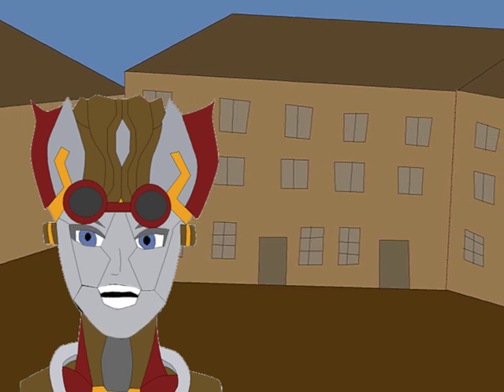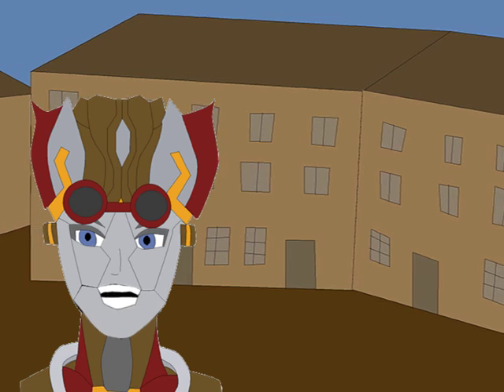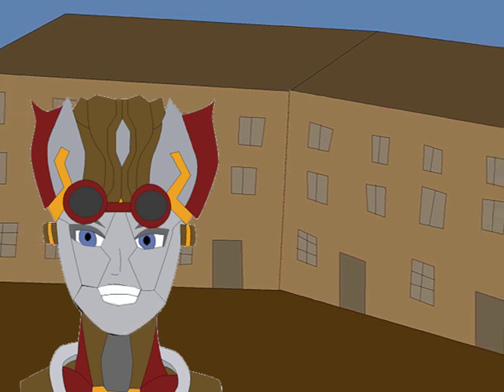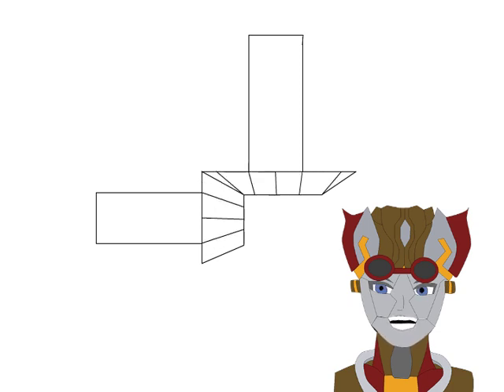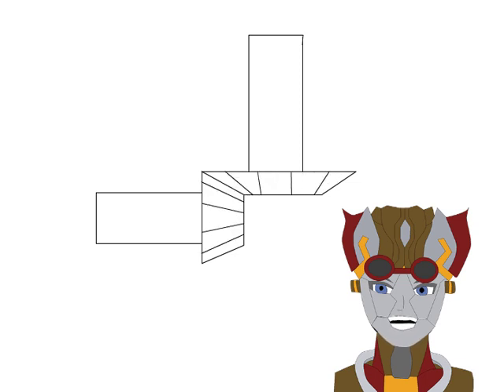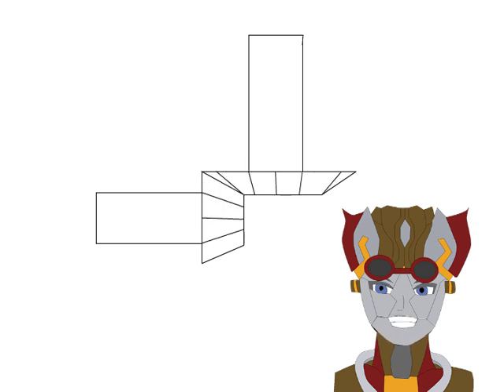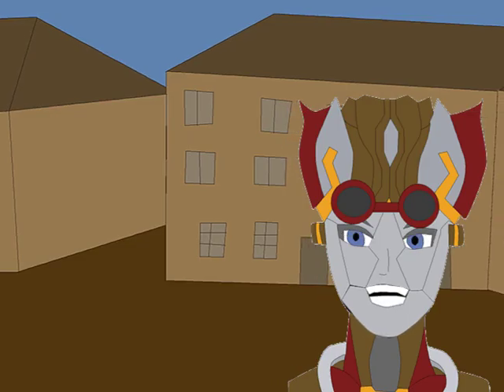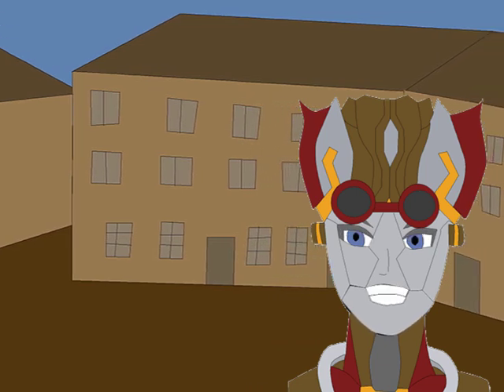Chalie Ashall - Time travel professor explores cotton mills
Digital and Graphics students from Chesterfield College have been working with Derbyshire Environmental Studies Service and locations across the Derwent Valley Mills World Heritage Site over the last few years. This is a showcase of their amazing work.